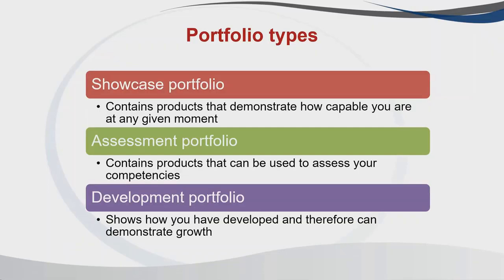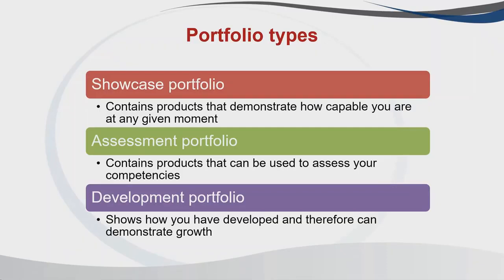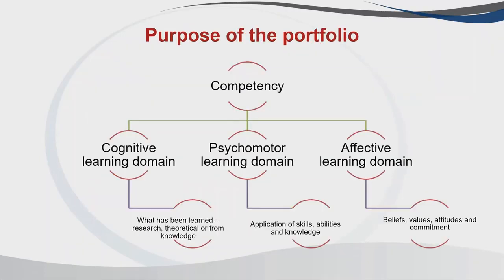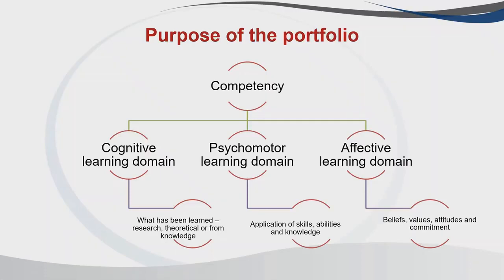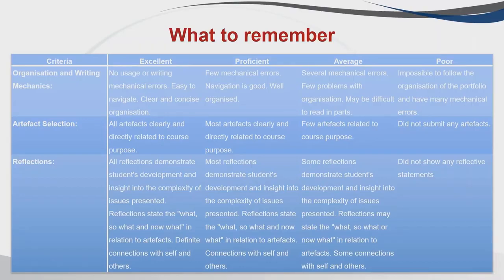DLO 20 Assessment Portfolio Assessments